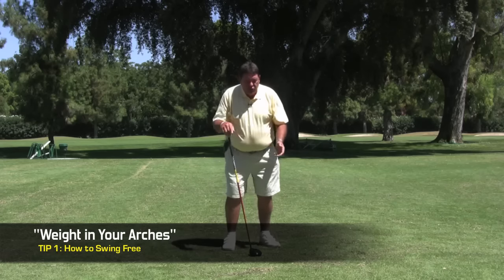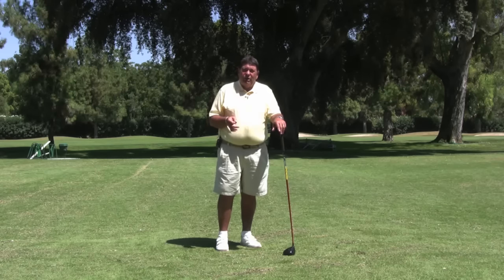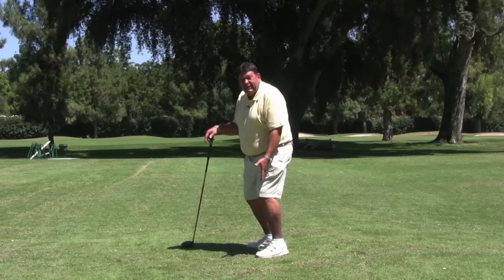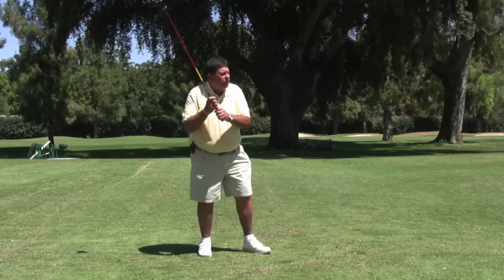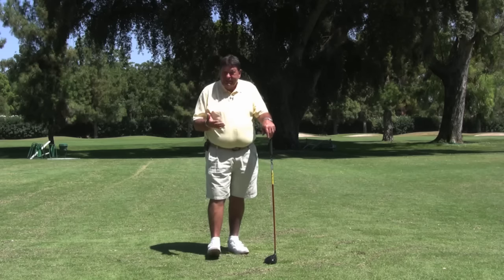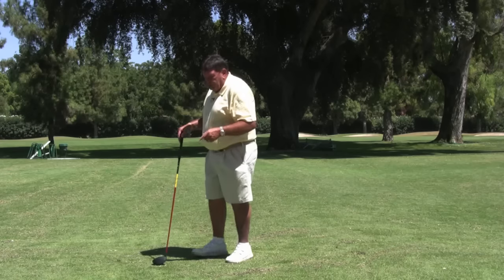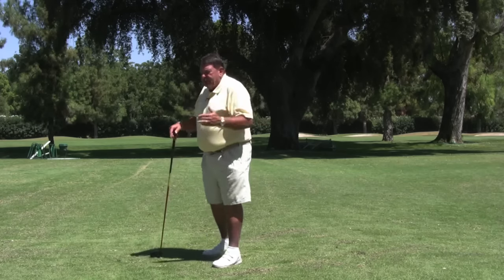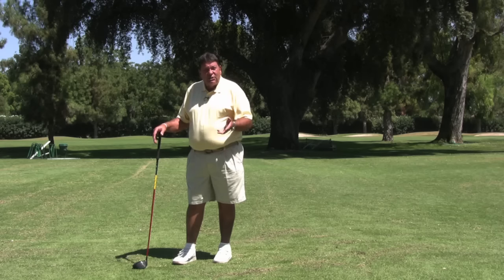Golf Swing Made Simple and Natural - Darrell Klassen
How to make your golf swing easy, simple and natural.

So many golfers believe that you need a perfect golf swing to play good golf. This is not true.

Instead of having a perfect swing, golfers should focus on making their swing natural and easy. This notion is not popular in modern golf instruction, with all the swing analyzers, Tackman's and GPS measuring every part of the swing.

However, the way your body works in any skill, like golf, is not mechanical. Your swing will be consistent and powerful if you can stop thinking about swing mechanics, and find natural ways to swing the club.

This video is Part 2 of 12 of a golf DVD called "How to Swing Free".
It's about keeping the weight in your arches, instead of your balls of your feet. This helps keep your swing free, easy and natural.

For more golf swing advice from Darrell Klassen.

easy golf swing
perfect golf swing
simple golf swing
natural golf swing